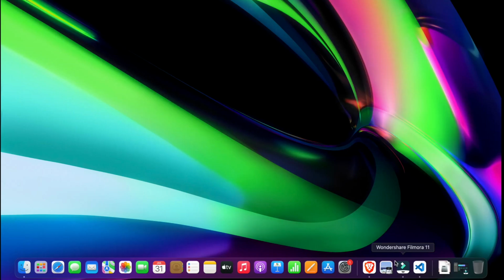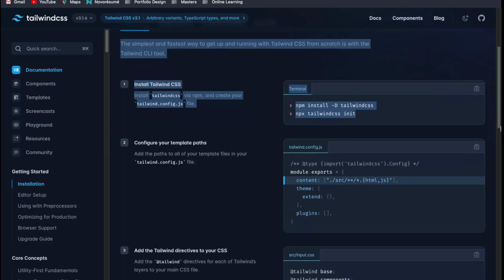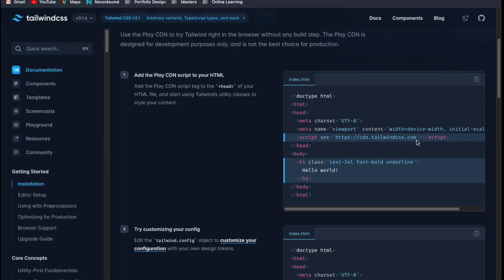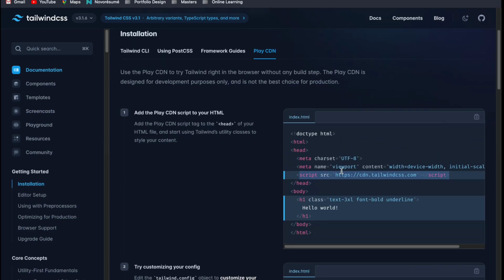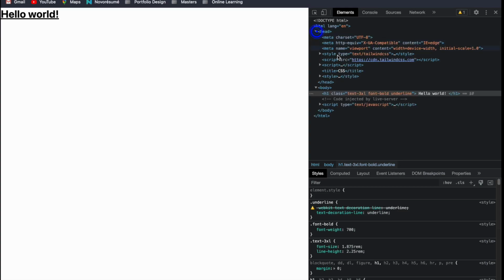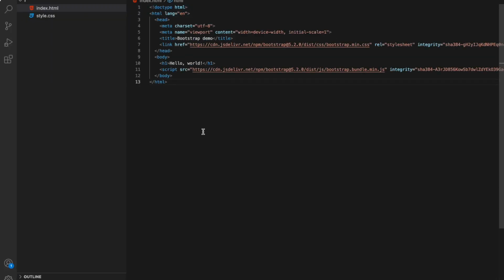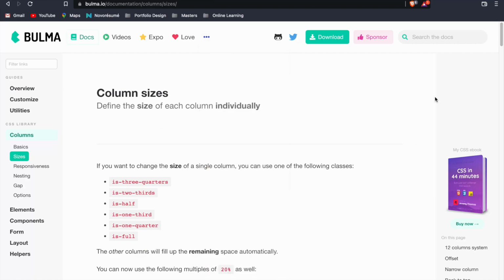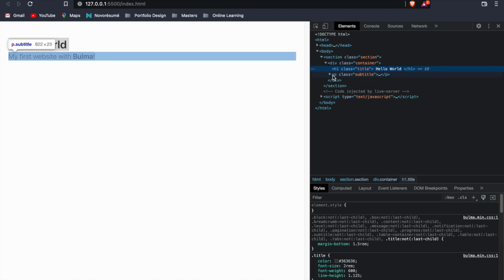Open Source CSS Libraries for Front-End Development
In this video we talk about three very popular open source CSS libraries and how to use them.